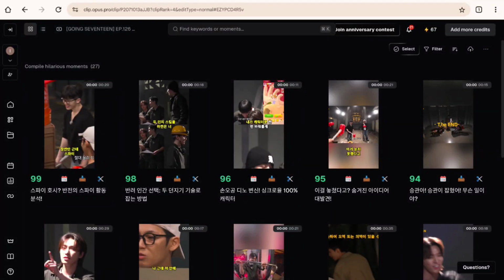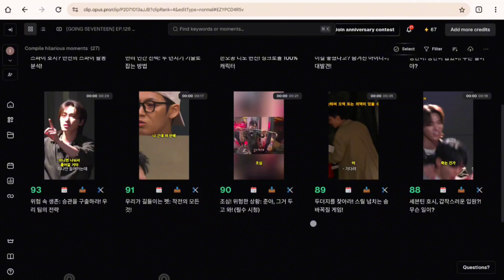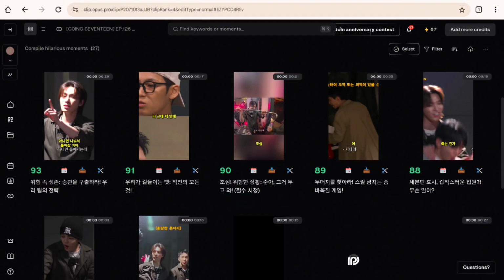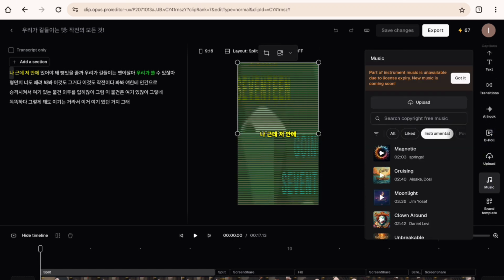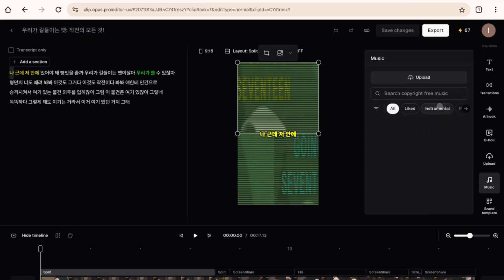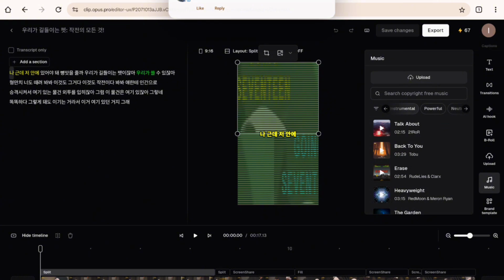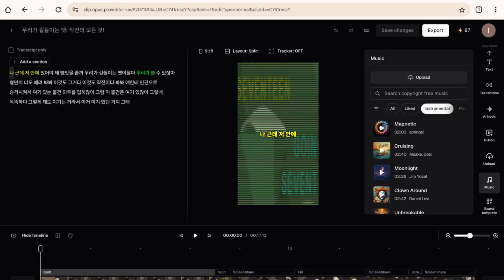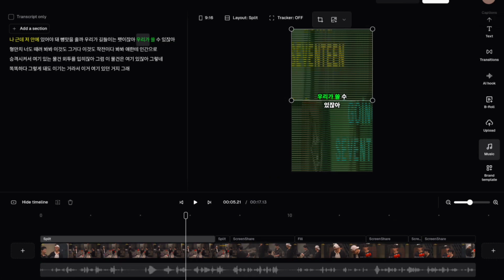How to Add Background Music on Opus Clip (Quick Tuto)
🎵 Want to add that extra vibe to your clips? In this quick tutorial, I’ll show you how to add background music on Opus Clip—fast, easy, and no fancy editing skills needed 🎬✨

Whether you're making Reels, Shorts, or TikToks, a good beat can level up your content from meh to magnetic 🎧📈
Let’s turn up the volume on your creativity! 🔊🔥